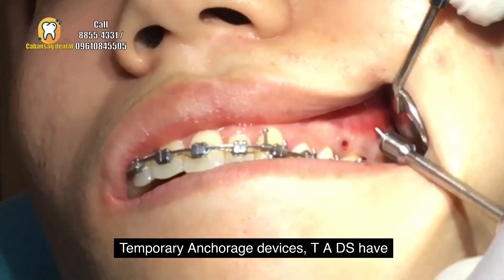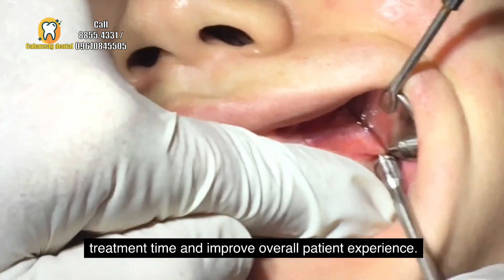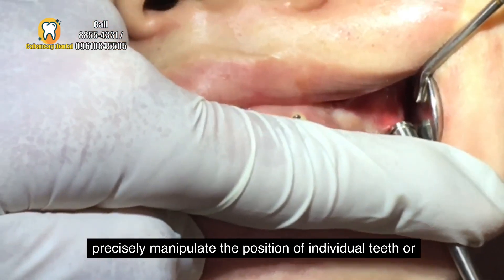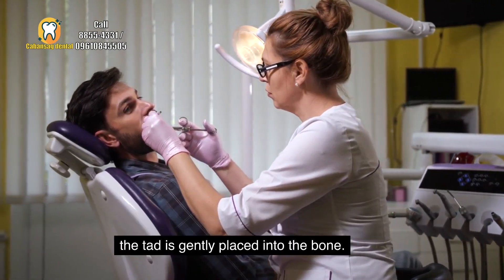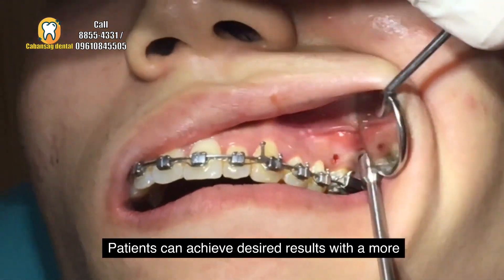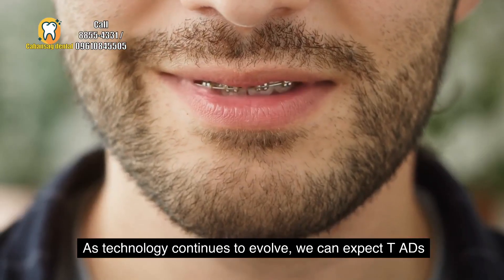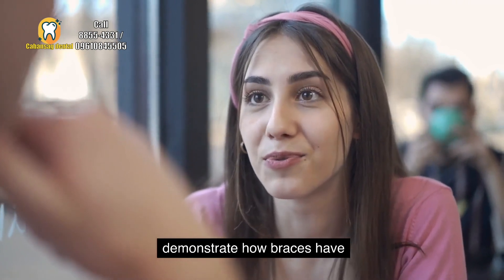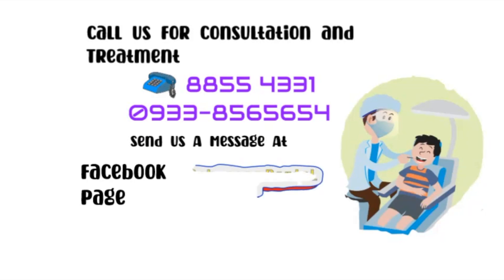TADs Brace Treatment for Class 2 malocclusion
tads, braces smile . In this episode, we explore the innovative use of Temporary Anchorage Devices (TADs) and their significant impact on orthodontic treatments. Join us as we delve into the benefits of TADs, including enhanced control and precision, enabling us to effectively treat even the most severe orthodontic cases. Discover how TADs are empowering us to deliver exceptional results in dentistry. Don't miss out on this informative episode that will leave you amazed by the possibilities of this cutting-edge orthodontic method!

- to message us and see some of our orthodontic cases.
We're here to assist you and provide prompt responses to your dental inquiries.

Furthermore, we would like to highlight that the Temporary Anchorage Device (TAD) orthodontic videos featured in this episode are original works created by Dr. Gilbert Cabansag. These videos showcase real cases treated by Dr. Cabansag and are presented here with his expertise and consent.

We appreciate Dr. Cabansag's contributions in sharing his valuable insights and experiences with the viewers, providing educational content on TAD orthodontic procedures.